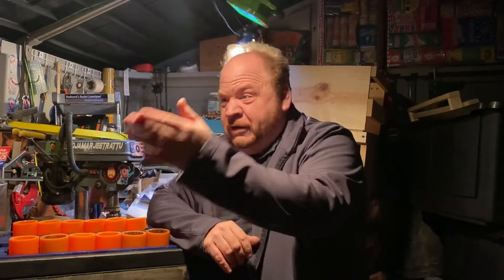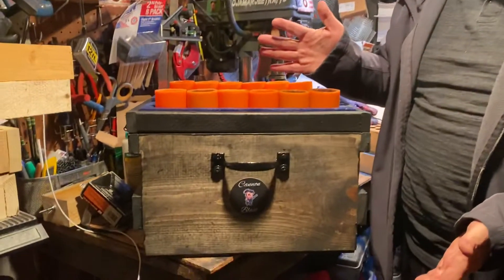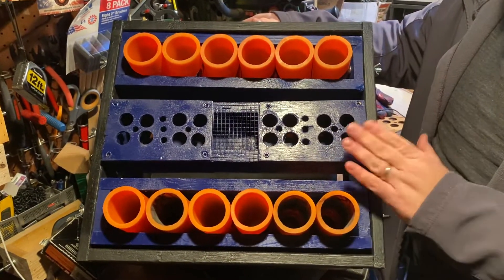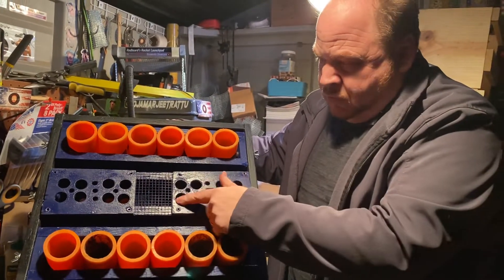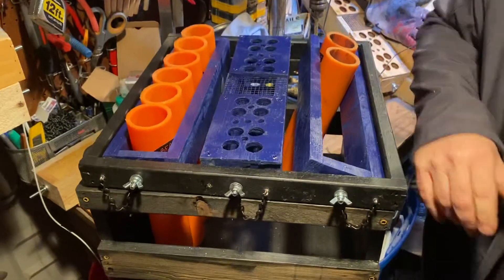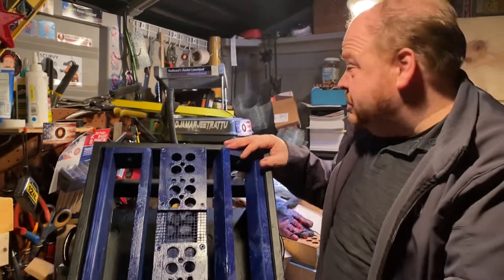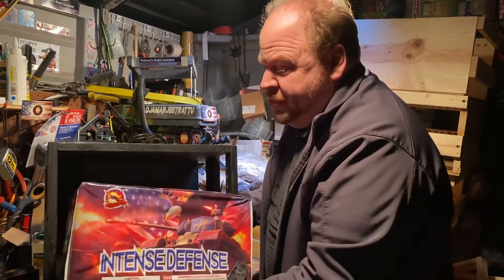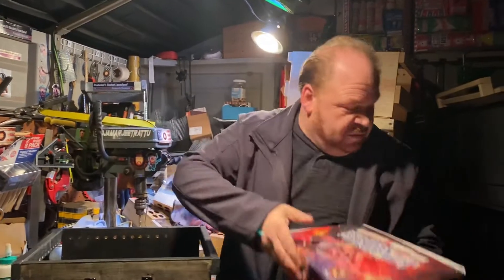The Cannon Blast Custom Fireworks Mortar/Cake/Candle/ Rocket Rack. Fits most 200/350/500g!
For you Red Apple fans, we've partnered up and here's a way to save $10 on your purchase from Red Apple Fireworks!